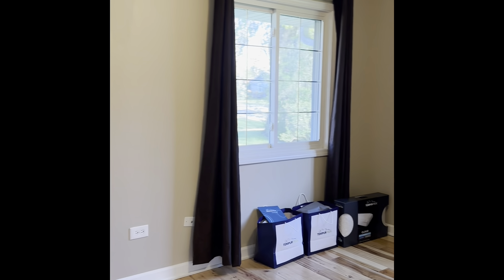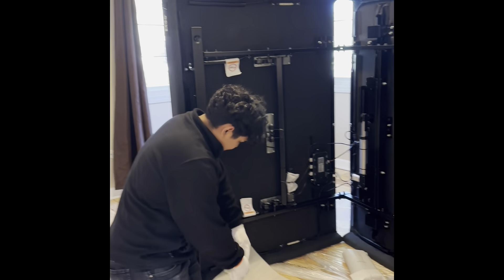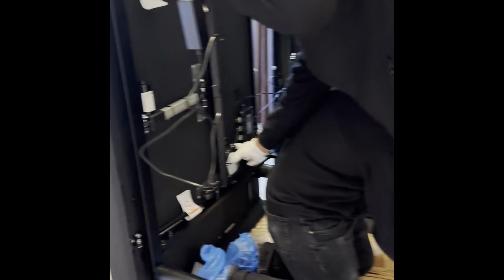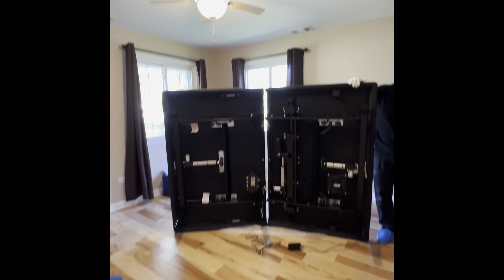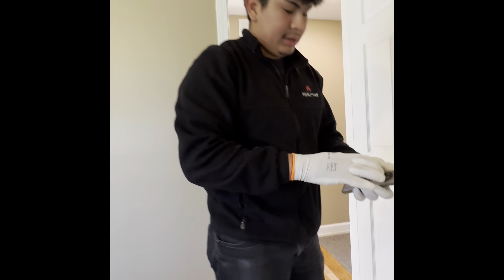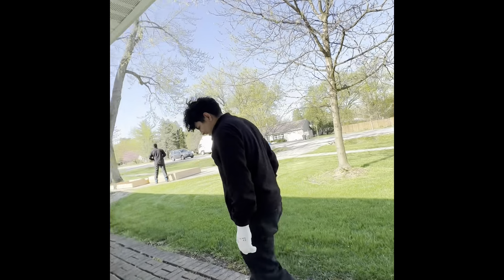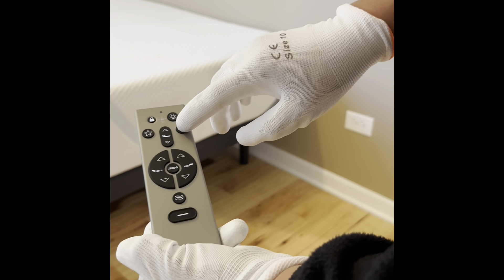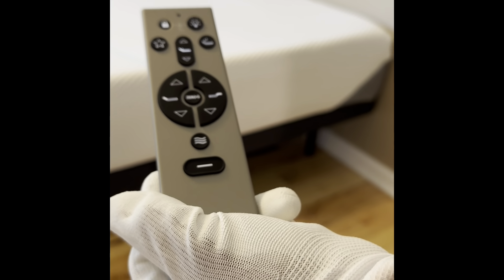How to put together a Tempur Pedic Bed.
The first piece of furniture arrives in my empty new place. It’s my new Tempur Pedic bed and I got a lesson on how to put it together.